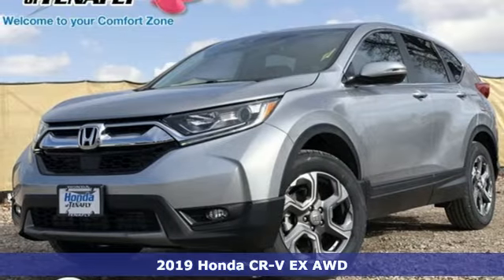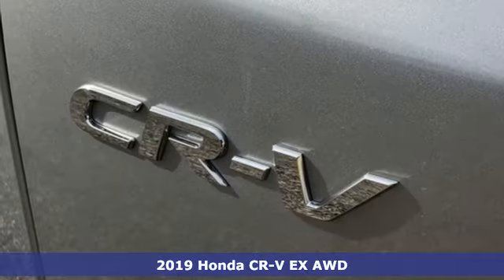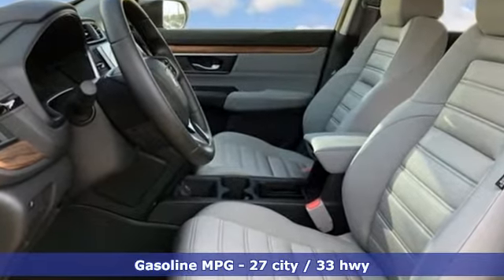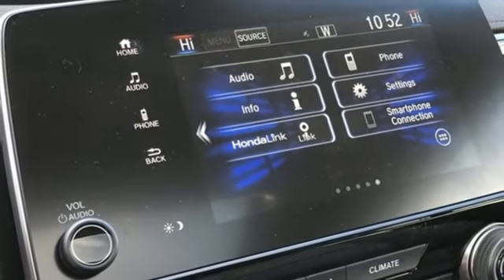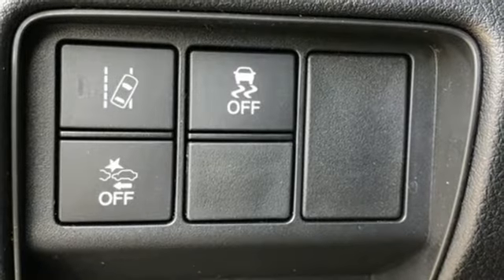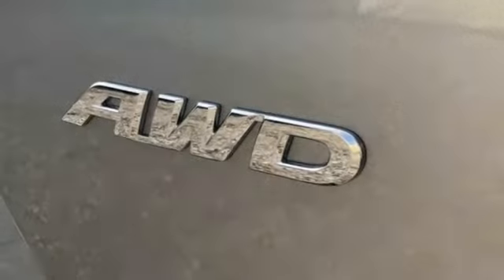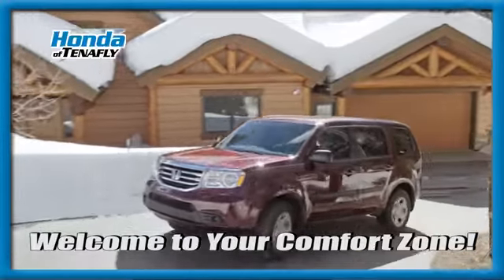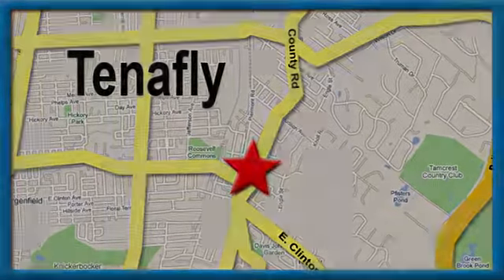New 2019 Honda CR-V Teaneck Englewood, NJ #58729 - SOLD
Year: 2019
Make: Honda
Model: CR-V
Trim: EX
Engine: 1.5L I4 DOHC 16V
Transmission: CVT
Color: Silver
Interior: Black
Stock #: 58729
VIN: 7FARW2H59KE014800
Recent Arrival! Silver Metallic AWD 2019 Honda CR-V EX 1.5L I4 DOHC 16V Black Cloth **WE ARE A 2018 DEALER RATER CONSUMER SATISFACTION AWARD WINNER***No prep, delivery, or transport fees like other dealers! WE BUY CARS!!! AWD.brbrbrHonda of Tenafly is New Jersey's First Honda dealership established in 1971. Family owned and operated for 48 years, we proudly serve all of New Jersey, New York, Connecticut, Pennsylvania and the entire United States.Call or to schedule your VIP test drive today! All prices plus tax, title, lic, and $499 documentary fee.

Address:
28 County Road